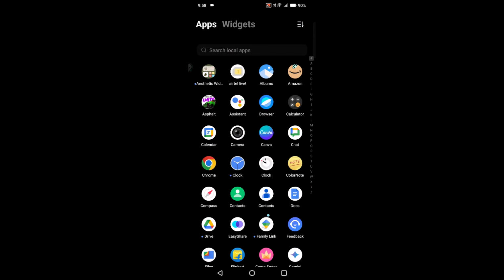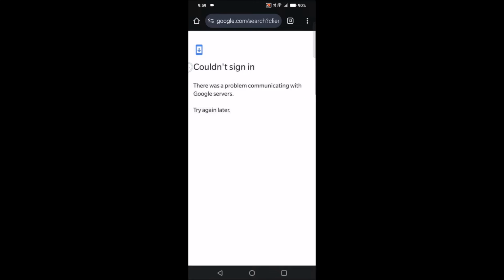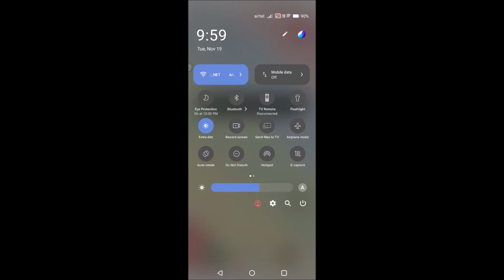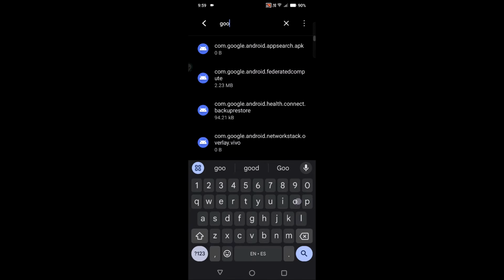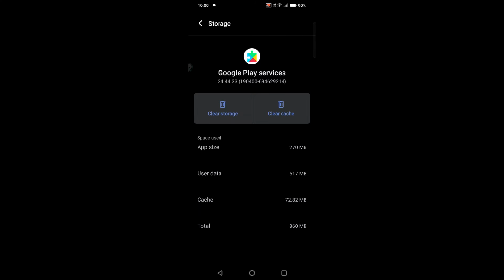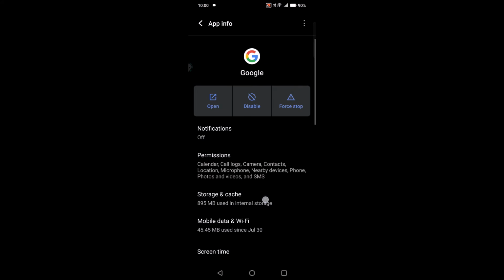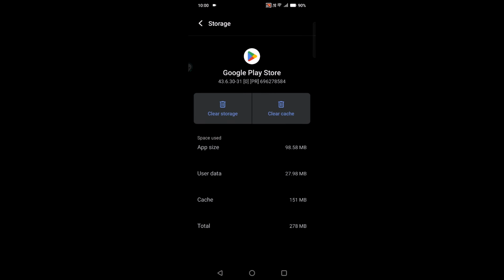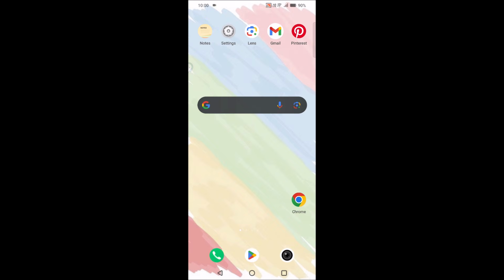How to fix google account couldn't sign in Android Mobile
Can't Sign In to Your Google Account on Android? Fix It Now!

Frustrated by the "Google account couldn't sign in" error on your Android device? when trying to add a new account to gmail app or on google.This video will guide you through effective solutions to get you add sign successfully.

What you'll learn:

Common Causes: Understand the reasons behind this issue.
Quick Fixes: Simple solutions like restarting your device or clearing app cache(gmai,google,play store and google play services).